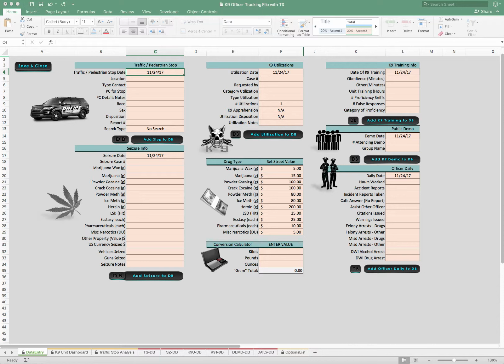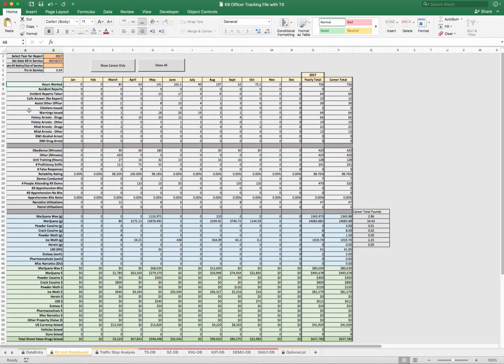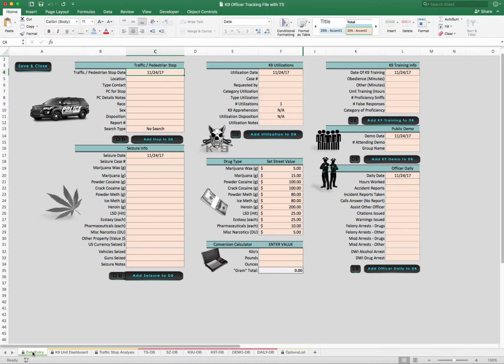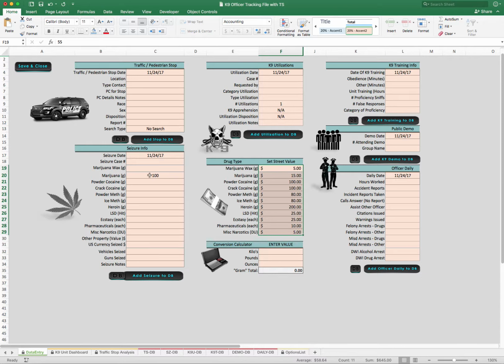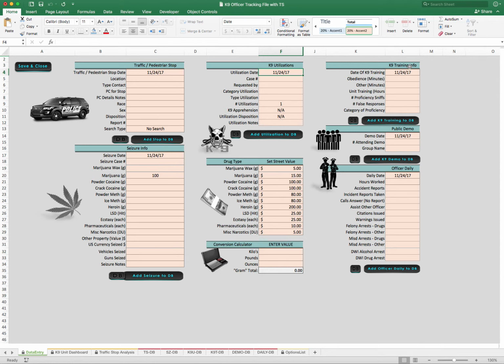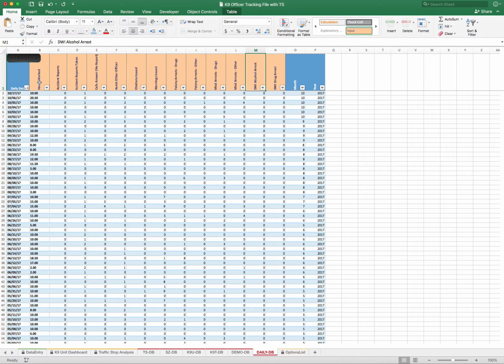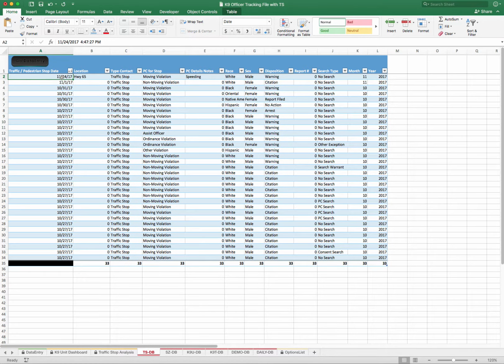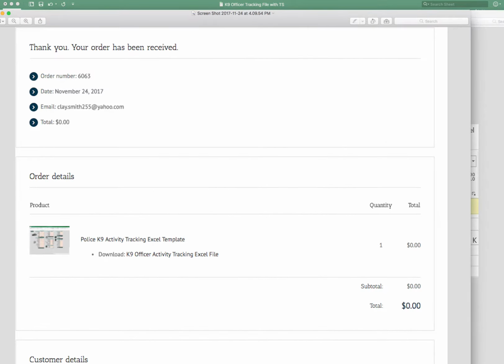CTD K9 Unit Activity Tracking Excel Template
Clay's Top Dog Excel Template for Police Detection / Patrol Dog Activity Tracking.